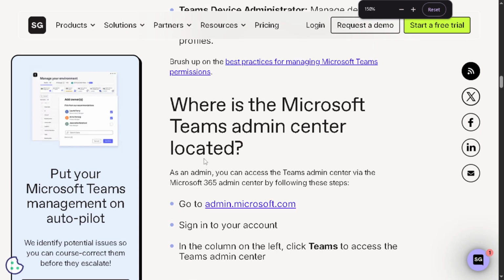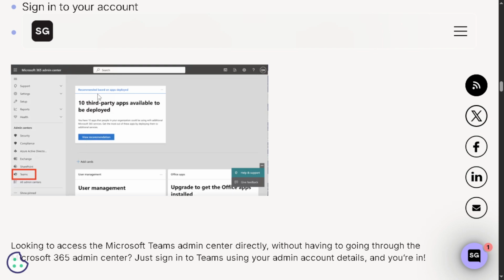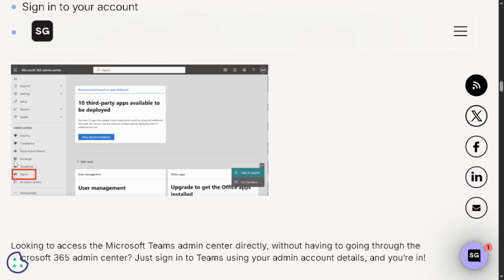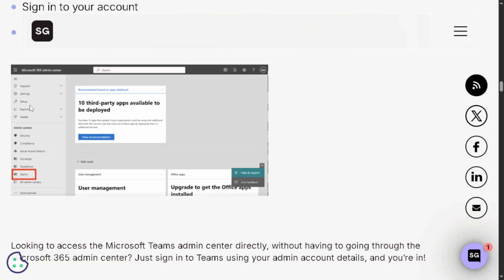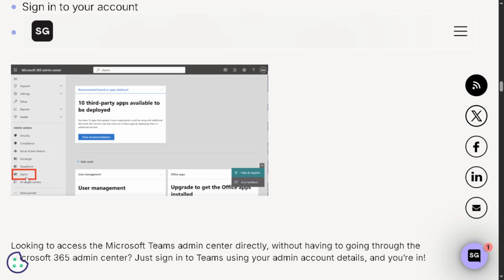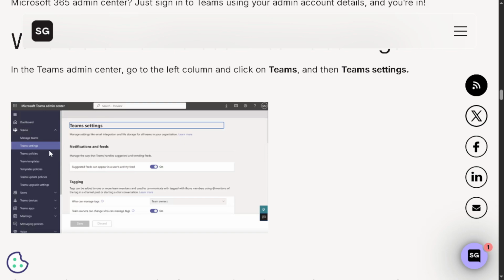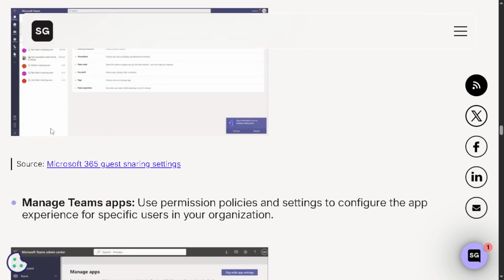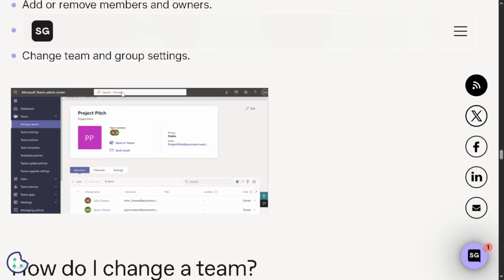How to Access Microsoft Teams Admin Center (Full 2026 Guide)